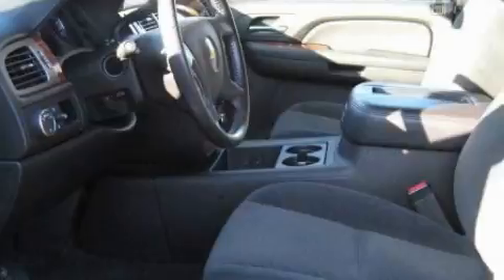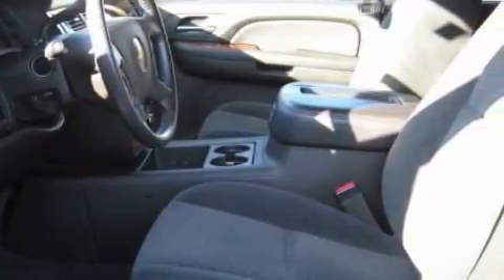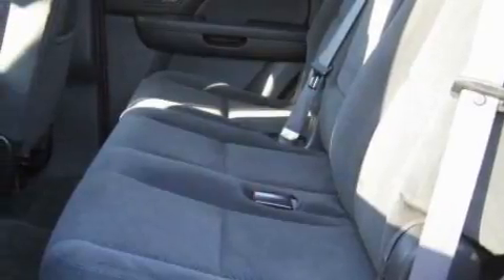2007 Chevrolet Tahoe Toccoa GA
Year: 2007
 Make: Chevrolet
 Model: Tahoe
 Engine: Gas/Ethanol V8 5.3L/323
 Trans.: Automatic
 Exterior: Sport Red Metallic
 Miles: 50,169
 Interior: Grey

 http://

 1223 S. Big A Road

 Preowned 2007 Chevrolet Tahoe Toccoa GA